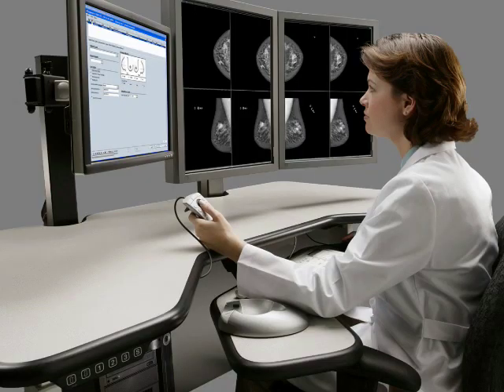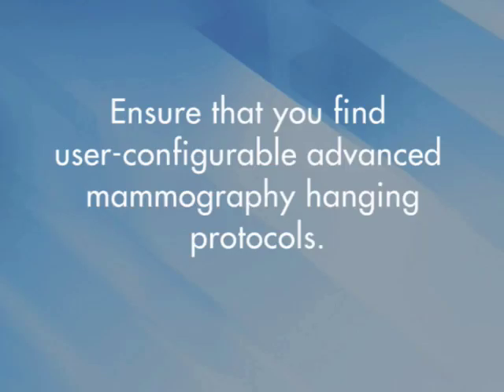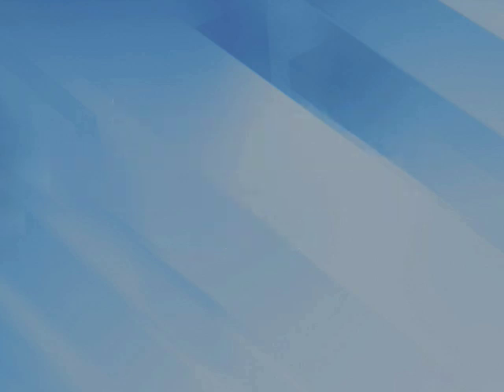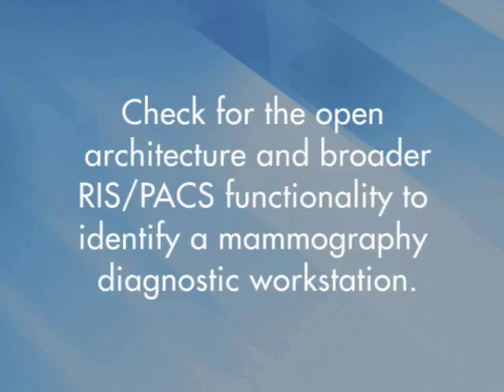Choosing a Mammography PACS Workstation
Carestream Health's Stephen Archer discusses considerations when choosing a Mammography PACS Workstation